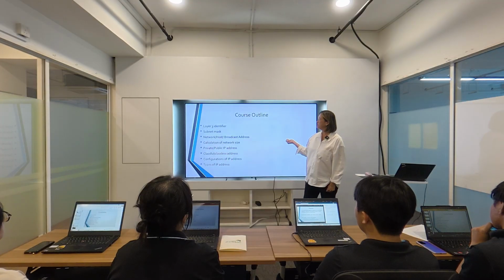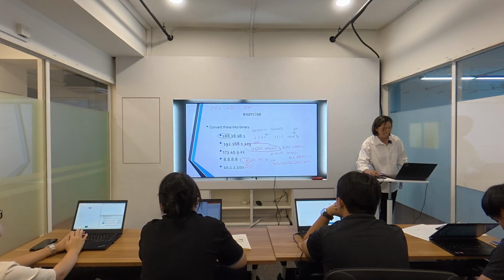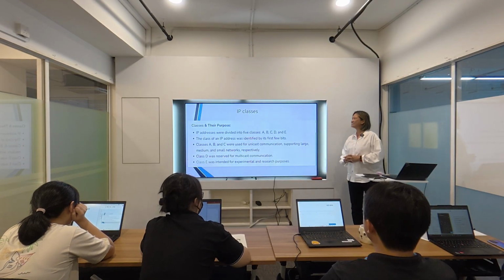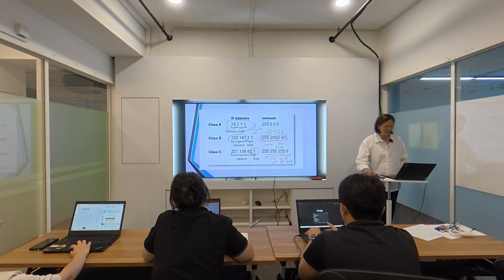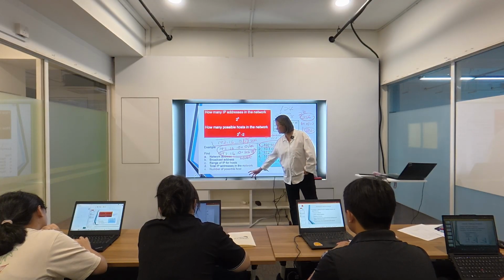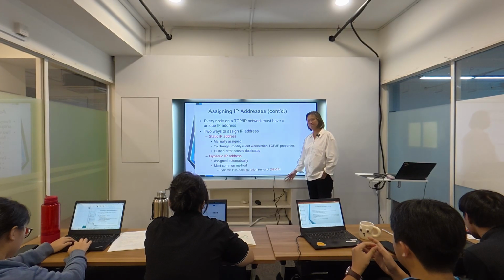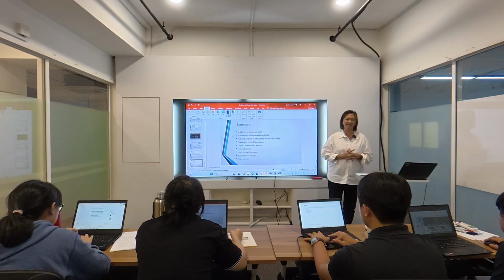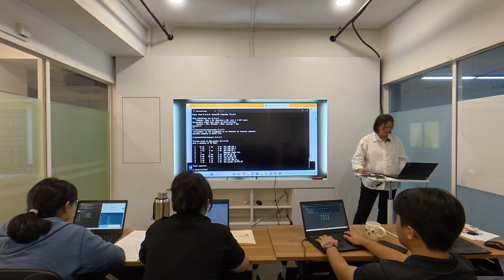Network Training 1 Wide